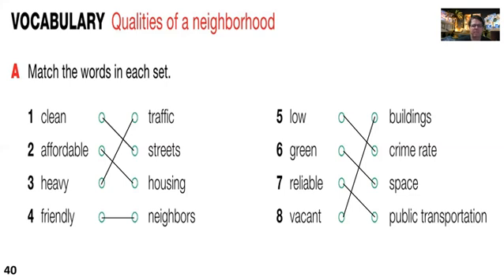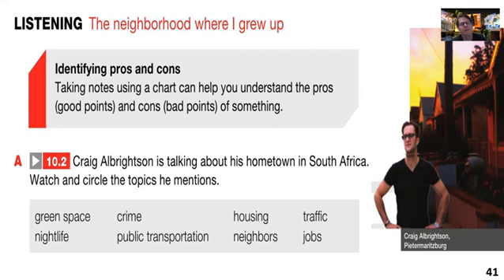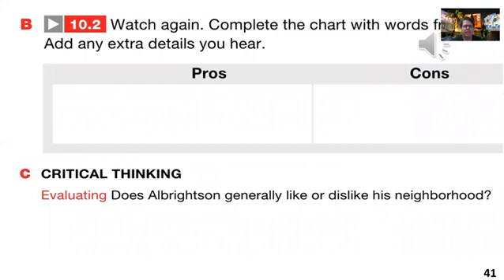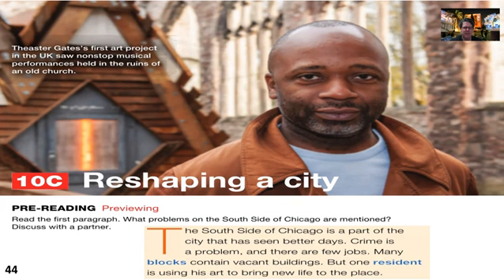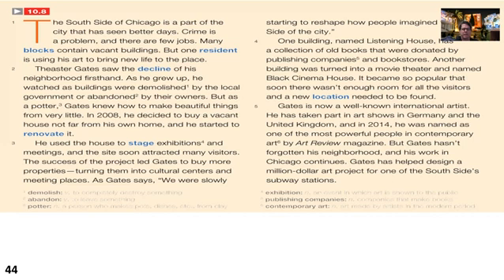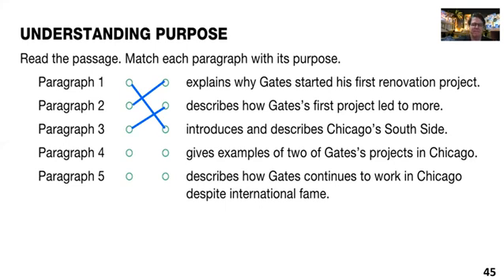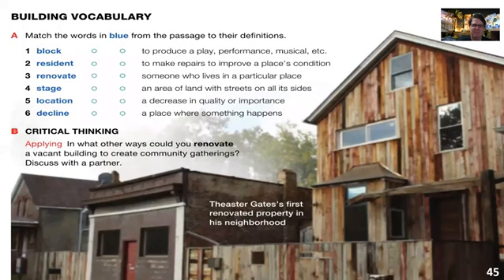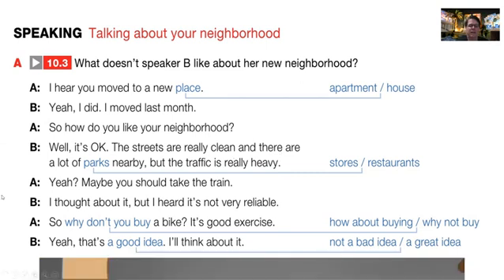Class Video 7: Creative Cities Reading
This is a video for students of Academic English at Yeungnam University in Gyeongsan, South Korea. The classes are taught by Professor Ted Mishler.